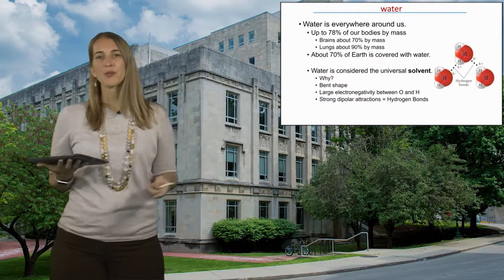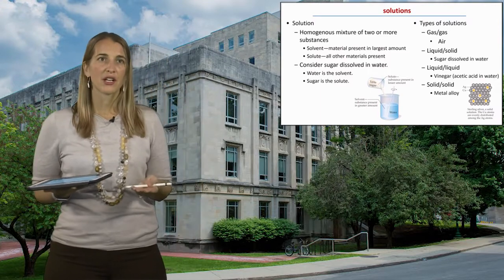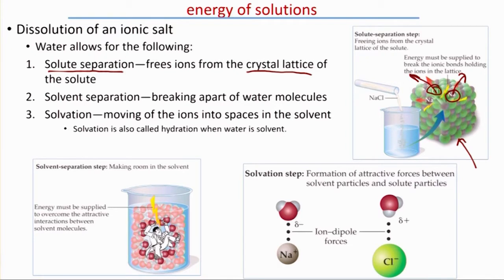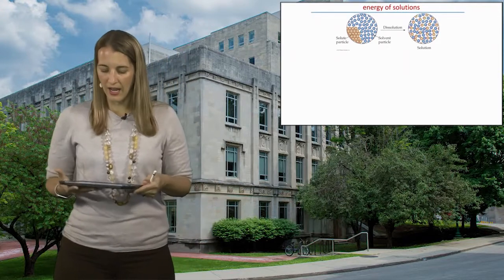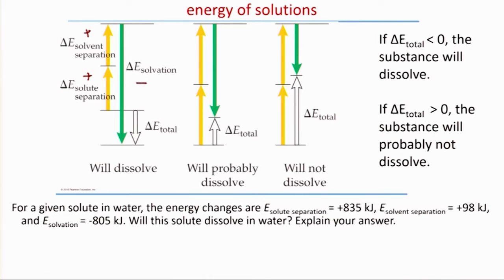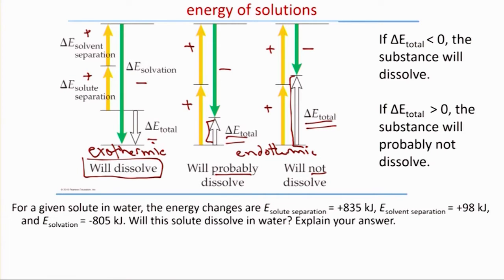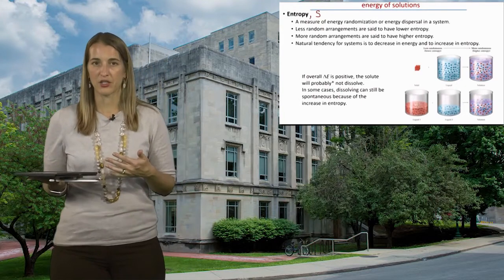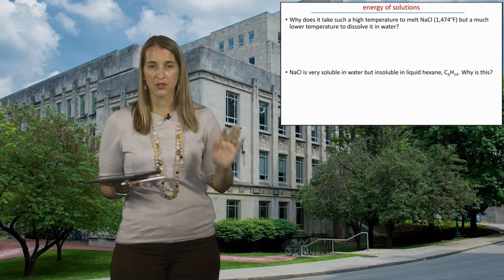IU solutions and energy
Solutions Intro 1. Molarity  Energy